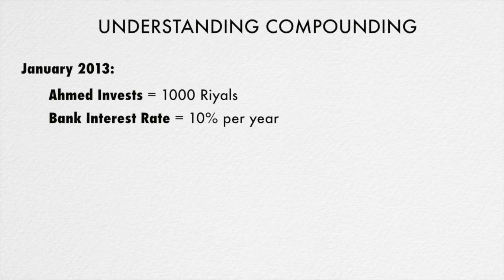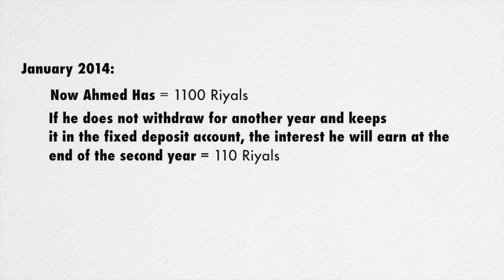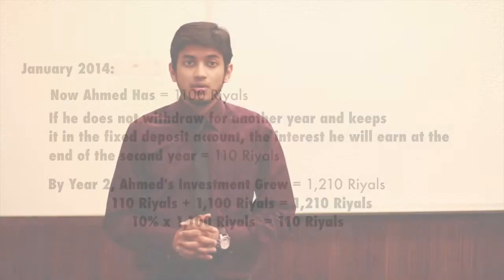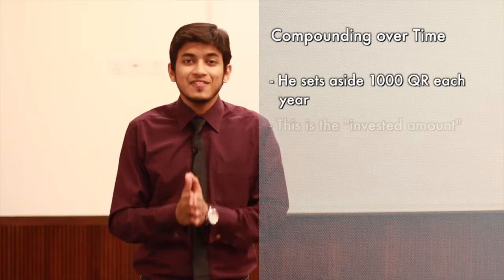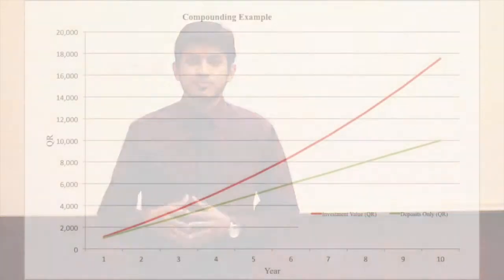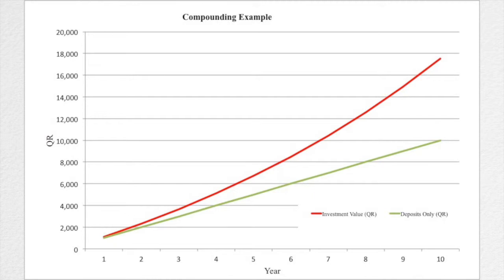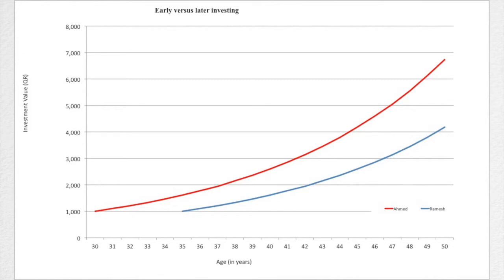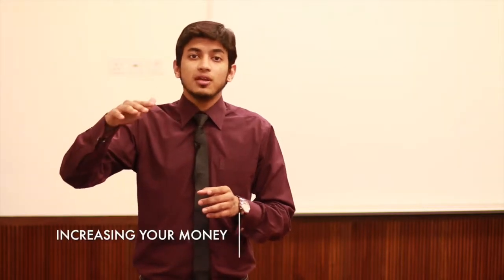5. Advice on Investment for Gulf Migrants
This video offers financial advice for migrants to the Gulf with regards to making careful investments with their savings.

This project was made possible by a UREP award (UREP 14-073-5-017) from the Qatar National Research Fund (a member of The Qatar Foundation). The statements made herein are solely the responsibility of the authors.